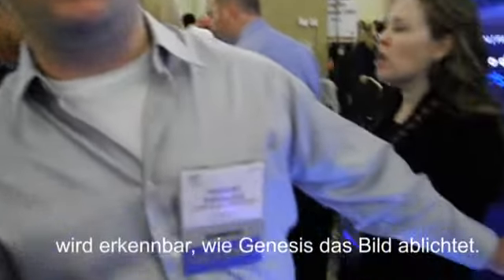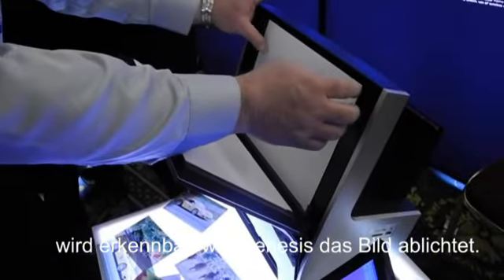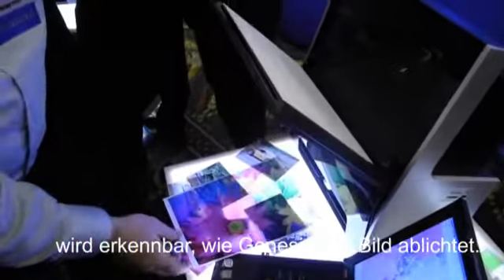Lexmark Genesis RGB-Scanner-Drucker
Lexmark hat mit dem Genesis einen All-In-One Drucker gebaut, der ersten aufrecht steht, gut aussieht, ein kleines Display für Vorschau und Bedienung hat, wireless funktioniert, aber vor allem blitzschnell scannt - wel er eigentlich nicht scannt, sondern fotografiert.